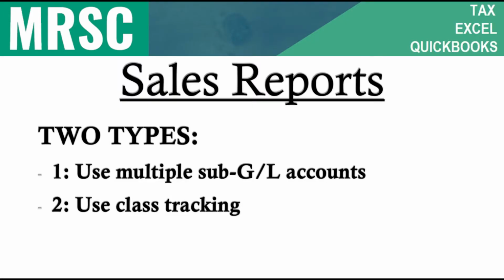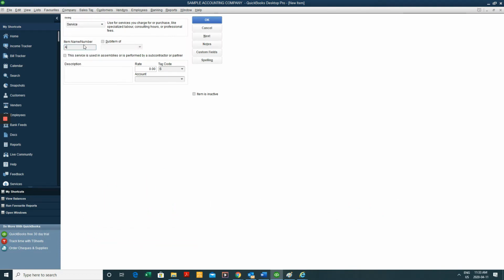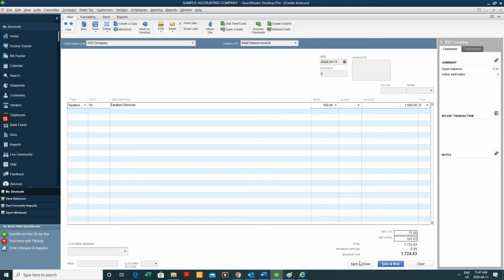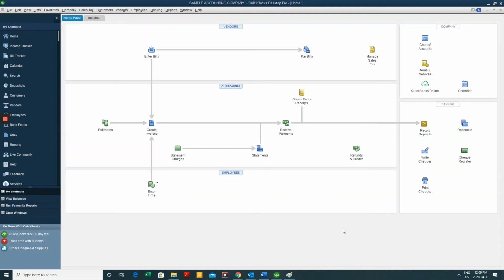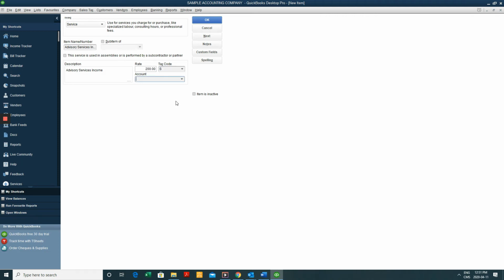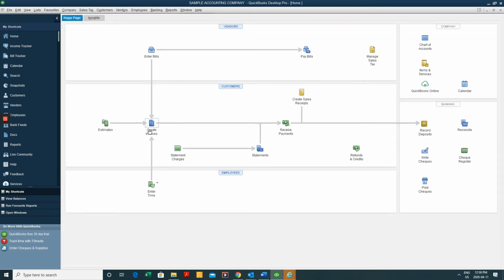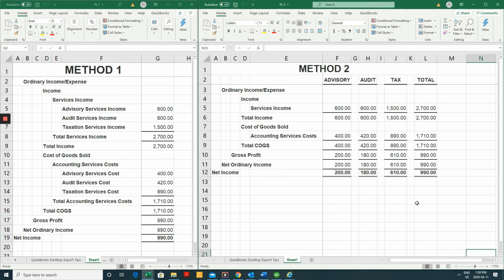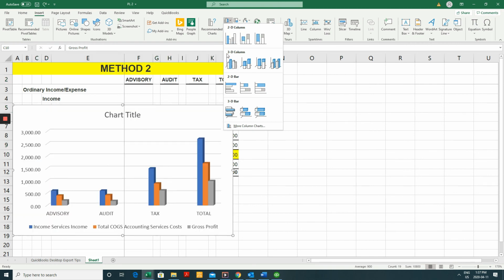Sales Reporting in QuickBooks Desktop (Including Sales by Class)